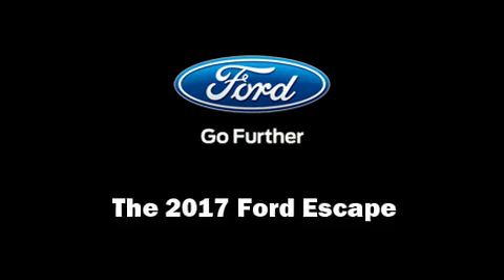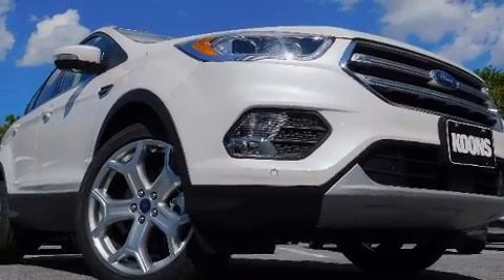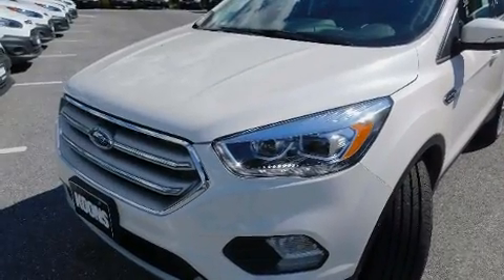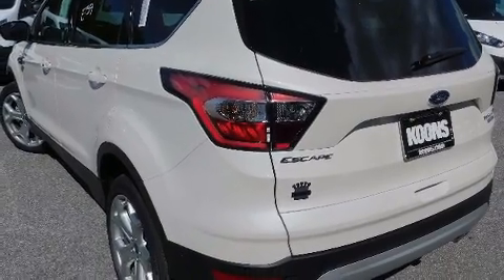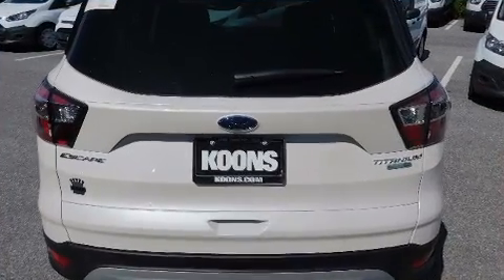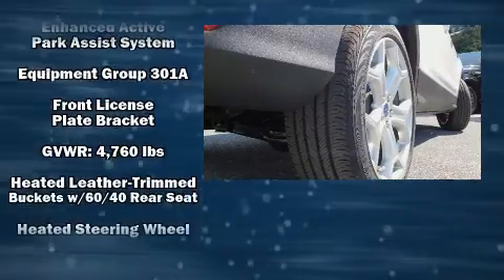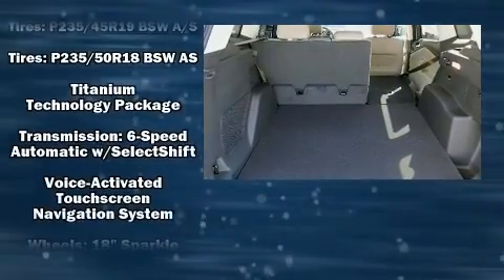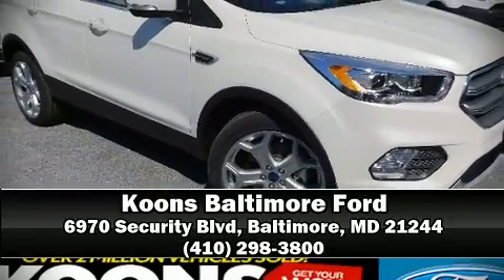2017 Ford Escape Titanium in Baltimore, MD 21244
You can expect a lot from the 2017 Ford Escape. Smooth gearshifts are achieved thanks to the efficient 4 cylinder engine, and for added security, dynamic Stability Control supplements the drivetrain. Four wheel drive allows you to go places you've only imagined. The engine breathes better thanks to a turbocharger, improving both performance and economy. It includes power seats, 1-touch window functionality, turn signal indicator mirrors, a power liftgate, blind spot sensor, power windows, an overhead console, and seat memory. Features such as automatic climate control and leather upholstery prove that economical transportation does not need to be sparsely equipped. For drivers who enjoy the natural environment, a power moon roof allows an infusion of fresh air. Audio features include a CD player with MP3 capability, steering wheel mounted audio controls, and 10 speakers, providing excellent sound throughout the cabin. Ford ensures the safety and security of its passengers with equipment such as: dual front impact airbags, head curtain airbags, traction control, brake assist, a panic alarm, an emergency communication system, and 4 wheel disc brakes with ABS. Adaptive cruise control maintains a pre set distance behind the car ahead of you, simplifying highway driving and enhancing safety. We have the vehicle you've been searching for at a price you can afford. Please don't hesitate to give us a call.